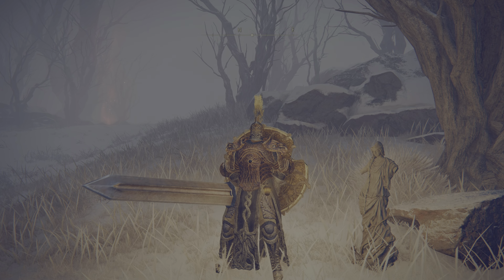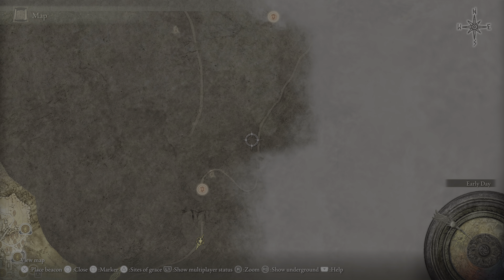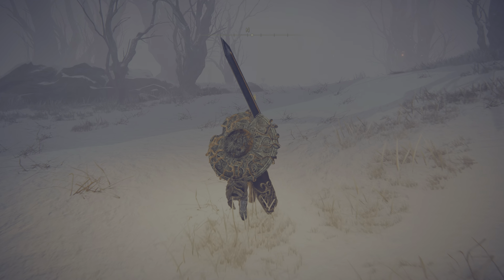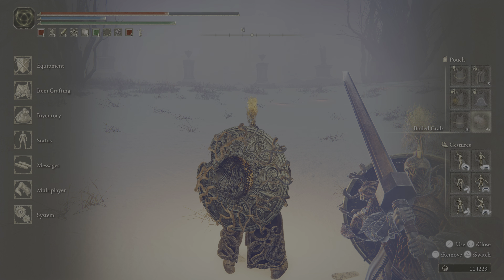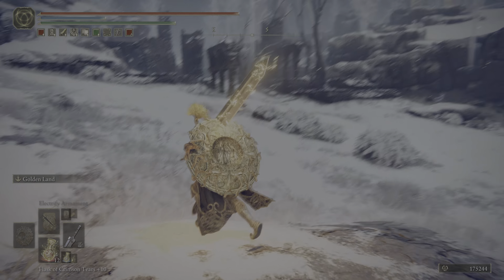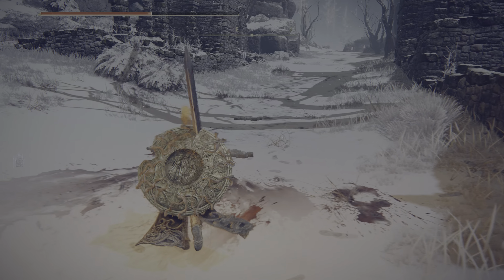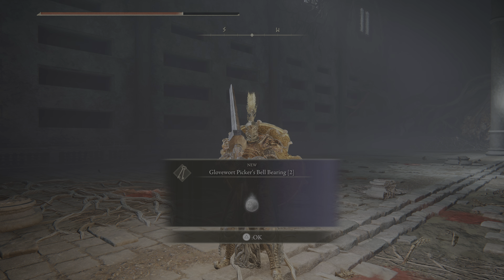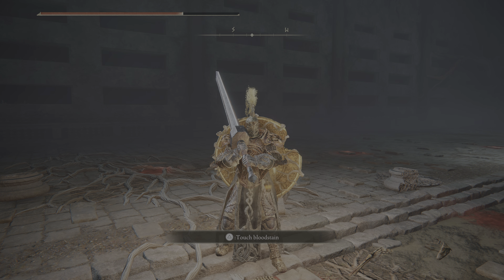Grand Lift of Rold & Giant Mountaintop Catacombs - ELDEN RING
Elden Ring #137: Guide walkthrough for Grand Lift of Rold, Shabriri (NPC), and how to reach the boss at the Giant Mountaintop Catacombs.